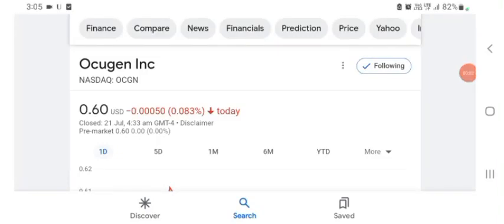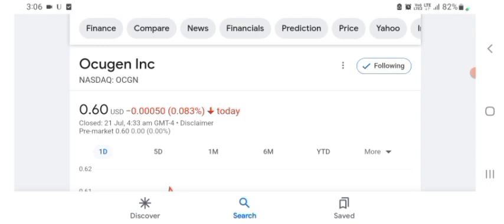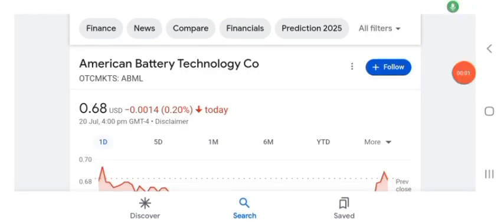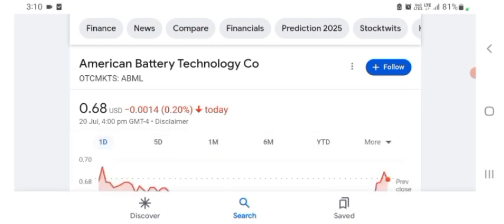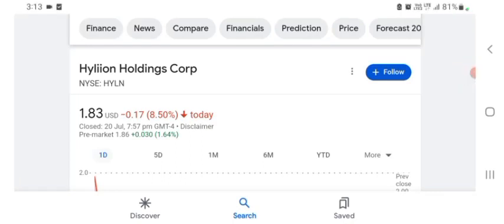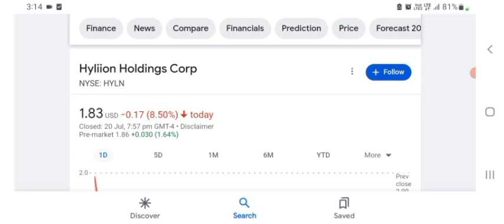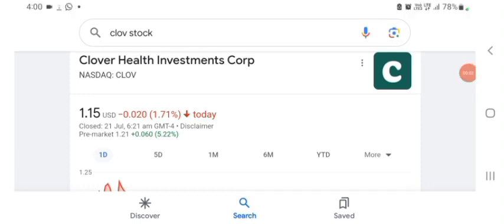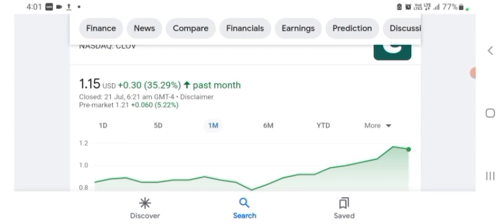OCGN Stock - Ocugen Inc Stock Breaking News Today | OCGN Stock Price Prediction | OCGN Stock Target